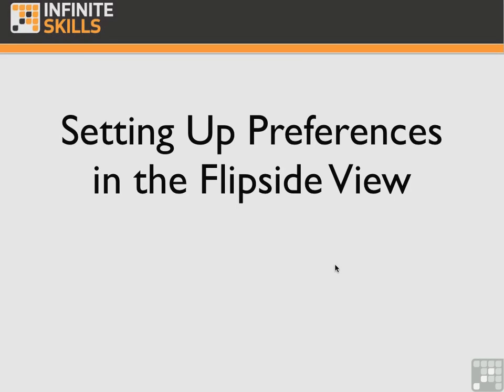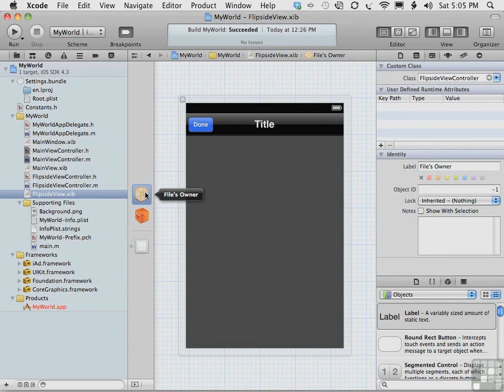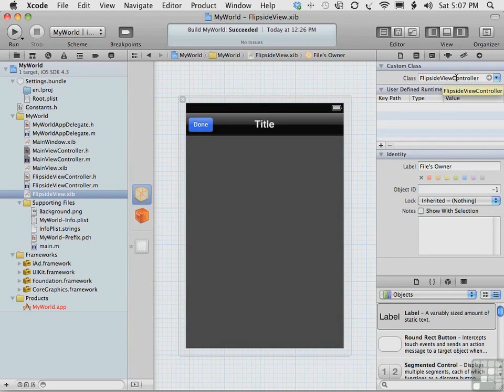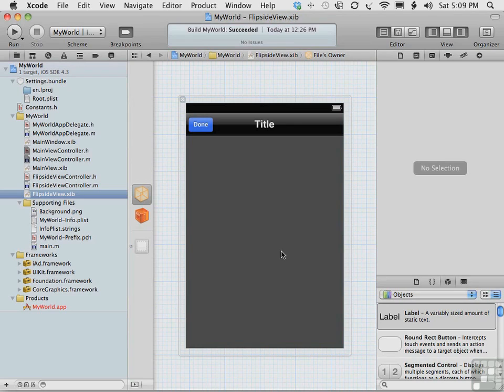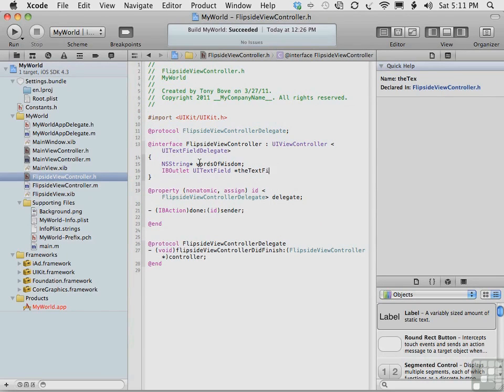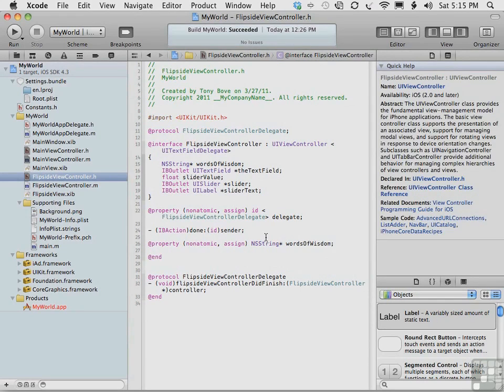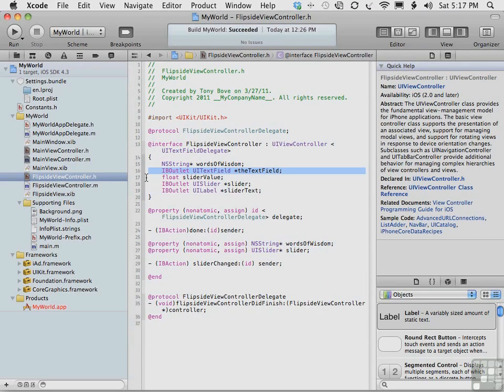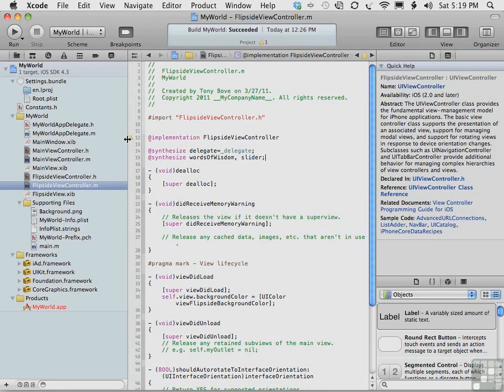1502 Setting Up Preferences In The Flipside View